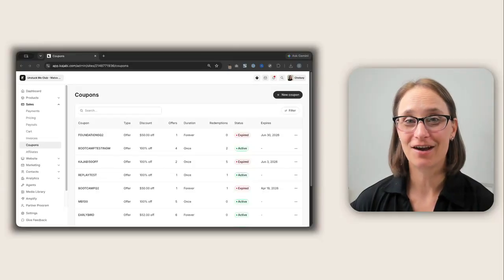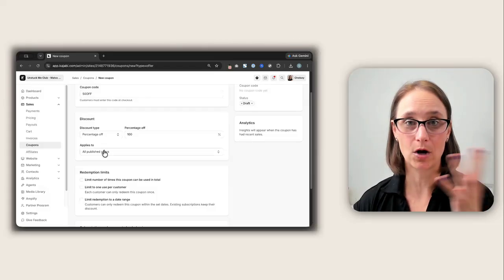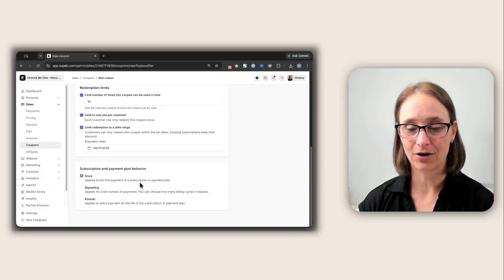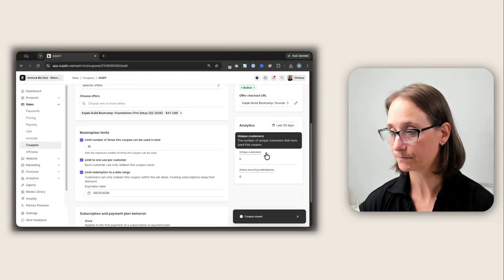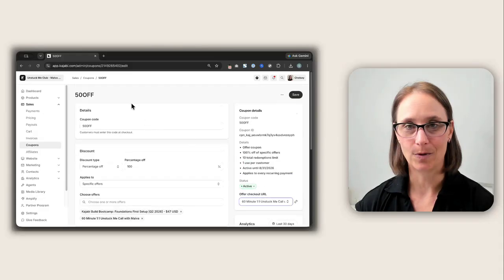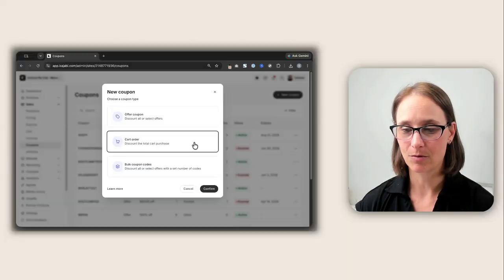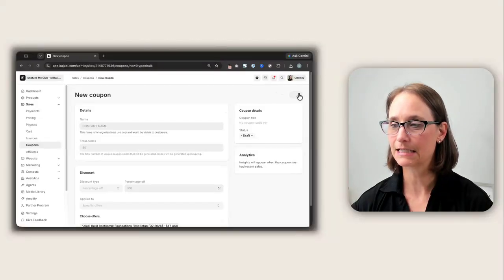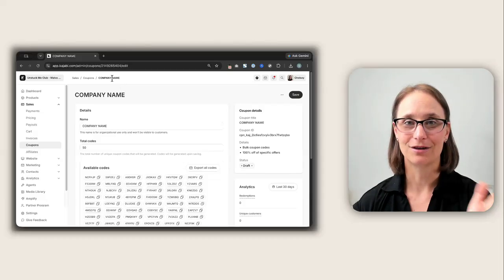Kajabi Coupons Just Got a Massive Upgrade (Step-by-Step Walkthrough)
Kajabi coupons just got a major update and if you have ever worked with coupons inside Kajabi before, you already know the main frustration we have been dealing with for years. But this update is about to seriously upgrade your promotions, especially with the changes to one-time use coupons. In this video I am sharing their newest coupon updates and showing you exactly where to find these new settings inside my Kajabi account so you can start running better promotions right away.

Video Chapters:
0:00 - Why This Coupon Update Is a Big Deal
1:43 - New Coupon Settings: Quick Overview
3:06 - Inside Kajabi: Creating an Offer Coupon
7:40 - Coupon Analytics: New Tracking Feature
8:05 - Feedback Break: What Videos Do You Want?
9:13 - Cart Order & Bulk Coupon Codes Explained